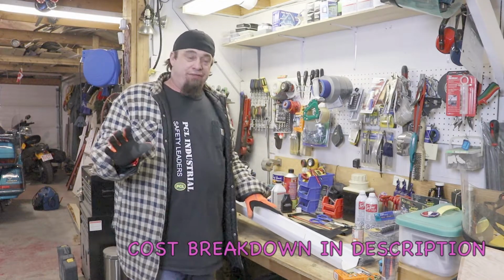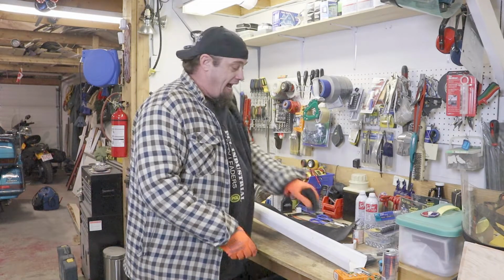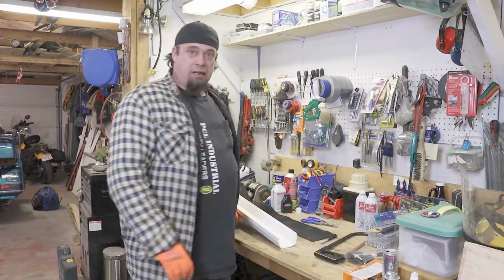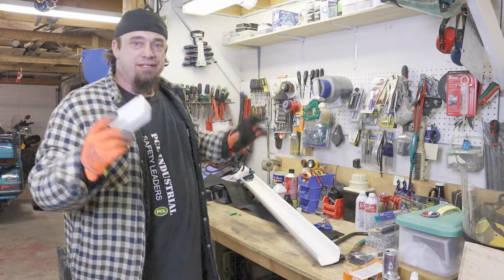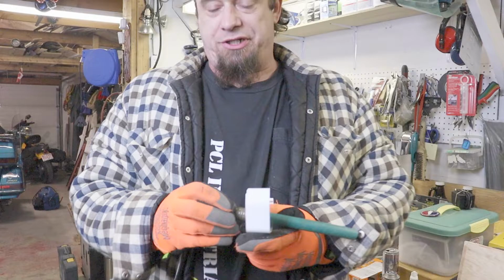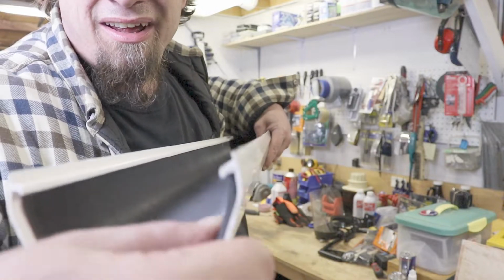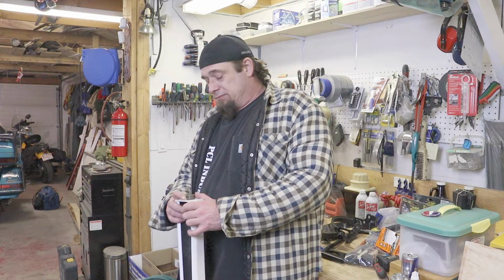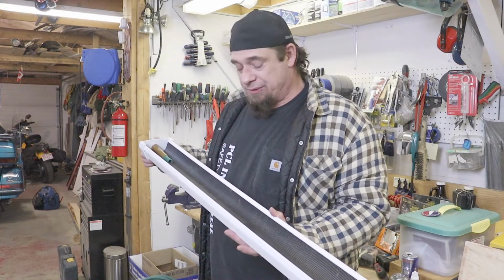How to build a gold clean up sluice(under $30) in 2021!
come with us as we explore how to build a mini-clean-up sluice for under $30.

Dont forget to leave in the comments where you think my photo location was for a chance at the ParadoxAlberta t-shirt!!!

Cost Breakdown-
1)rain gutter- $7.00 for ten feet. $3.50 for amount used
2)End cap-$1.99
3) old hose- $3.00 at a yardsale
4) Matting- Approx $15.00

TOTAL - $23.49